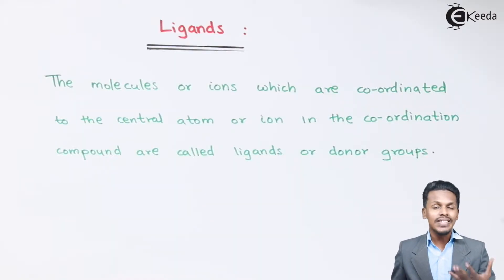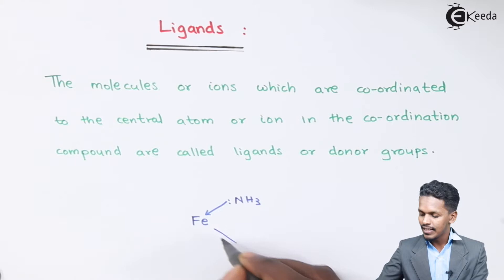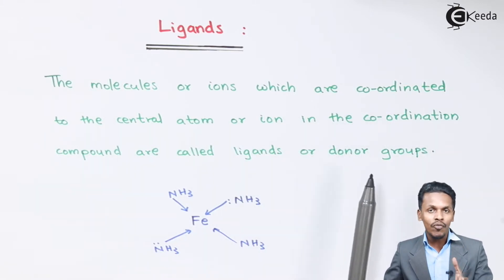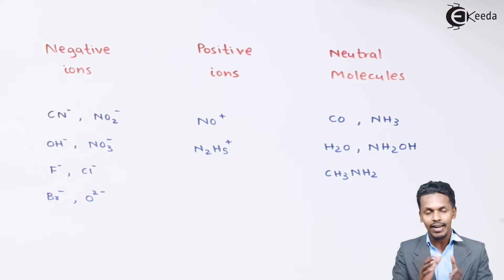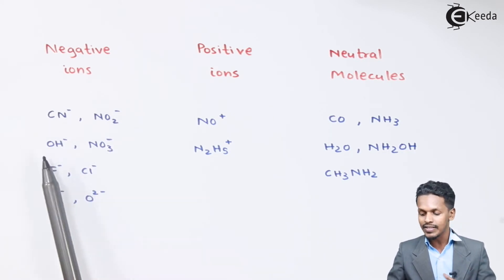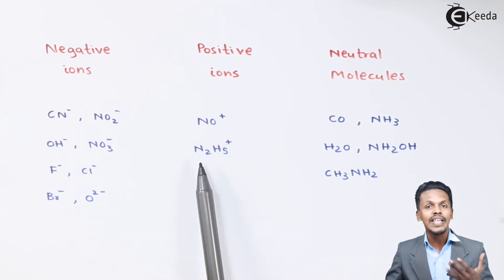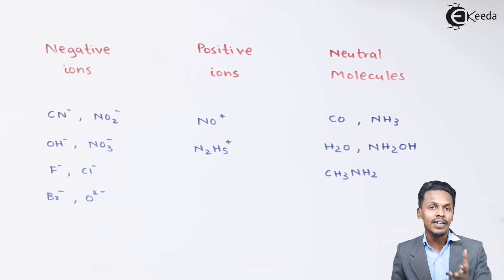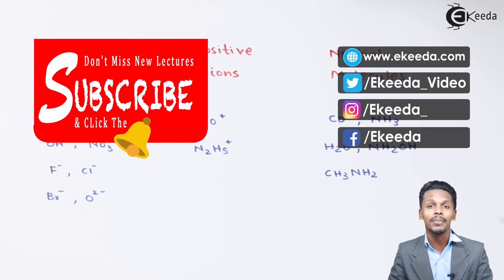Ligands - Co-Ordination Compounds - Chemistry Class 12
Ligands Video Lecture from Co-Ordination Compounds Chapter of Chemistry Class 12 for HSC, IIT JEE, CBSE & NEET.

Happy Learning : )